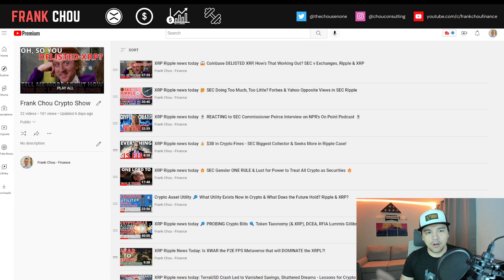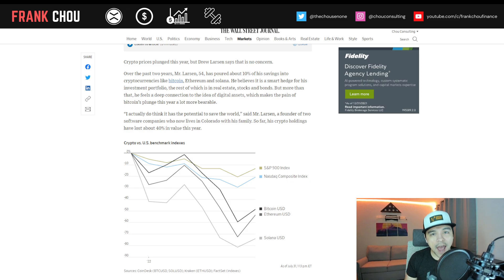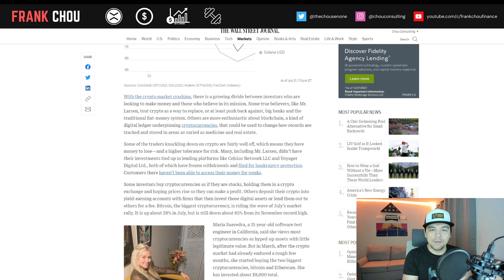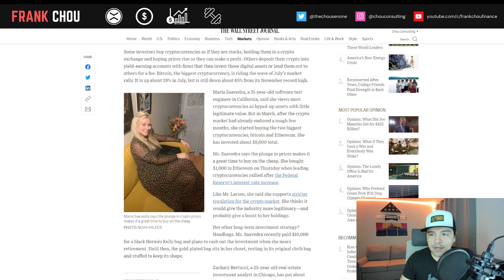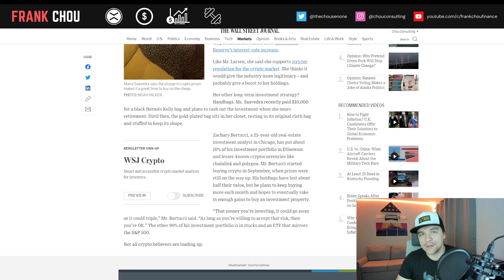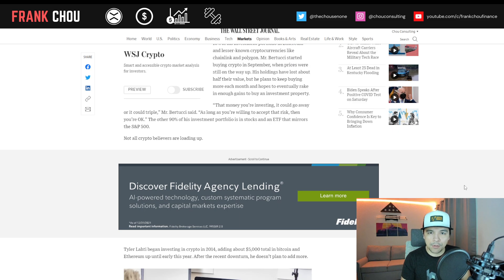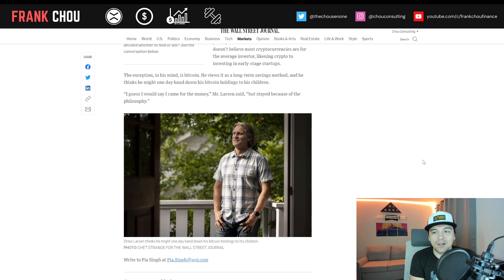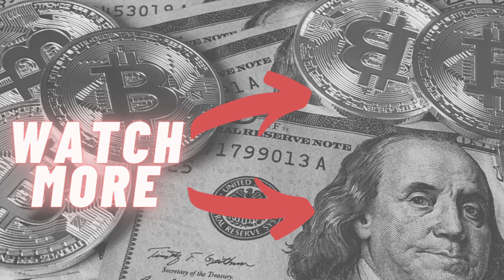XRP Ripple news today 😇 True Believers Are Holding On Despite Crypto Prices Crashes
XRP Ripple news today (7/31) 😇 True Believers Are Holding On Despite Crypto Prices Crashes

Crypto Prices Crashed, but True Believers Are Holding On

⏱️CHAPTERS⏱️
00:00 Intro
00:57 WSJ: Crypto Prices Crashed, but True Believers Are Holding On
03:39 Growing Divide Between Investors
07:33 Crypto: "Hyped-up Assets with Little Legitimate Value"
09:20 Shifting Crypto Gains to Other Asset Classes
11:49 "Came for the Money...Stayed Because of the Philosophy"
12:52 Closing thoughts

▽INVESTING TOOLS▽
► WEBULL: deposit any amount and get 6 free fractional share stocks

▽BANKING TOOLS▽
► LightStream Personal & Auto Loans (great rates for excellent credit), receive a $50 Amazon gift card when your loan funds

▽CREDIT TOOLS▽
► Earn 3 Free Night Awards with the Marriott Bonvoy Boundless® Credit Card
► Earn 50,000 bonus points with any Southwest Rapid Rewards personal Credit Card